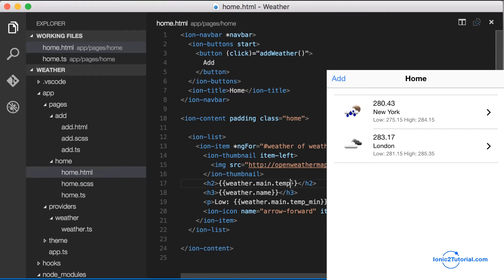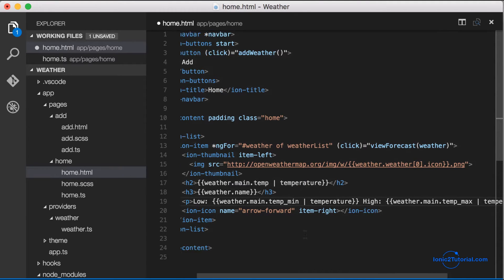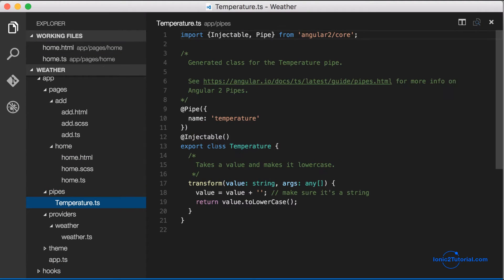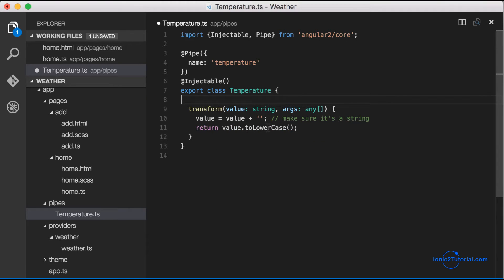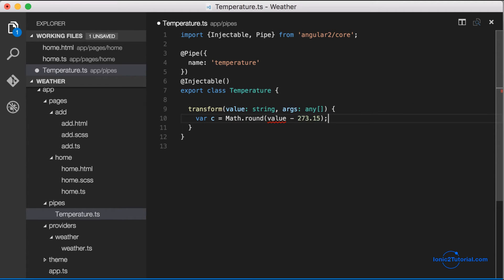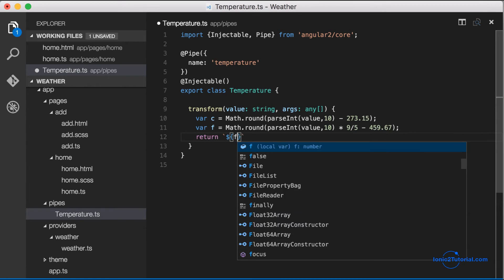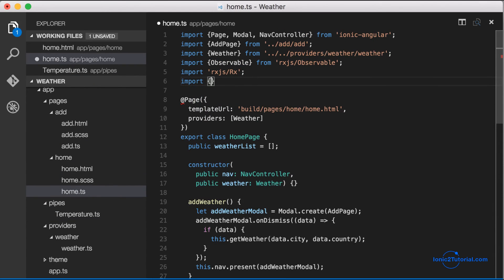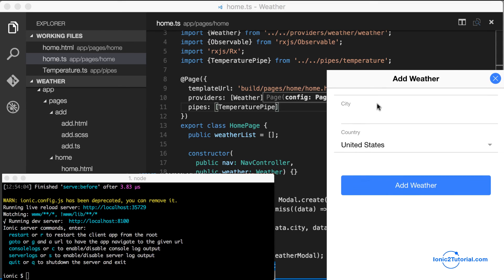Ionic 2 - Weather App - 5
In this lesson we will:

Create a custom pipe
Show how to covert temperature in our templates using a pipe